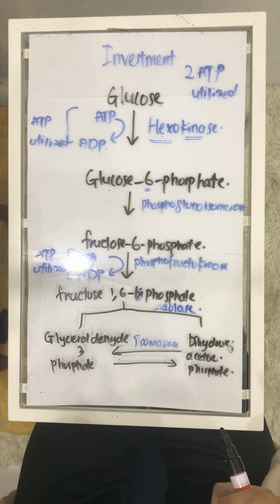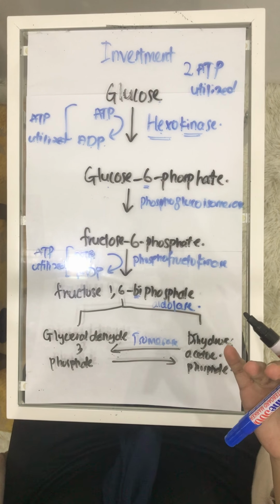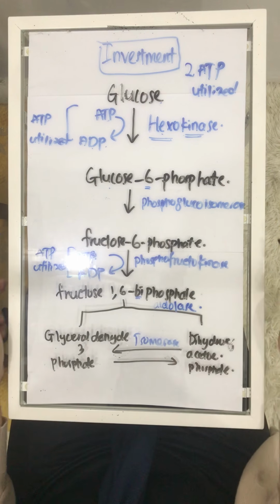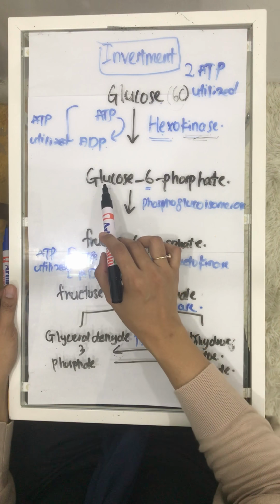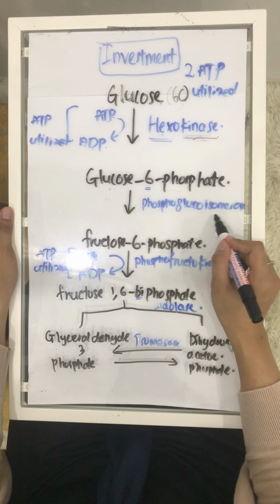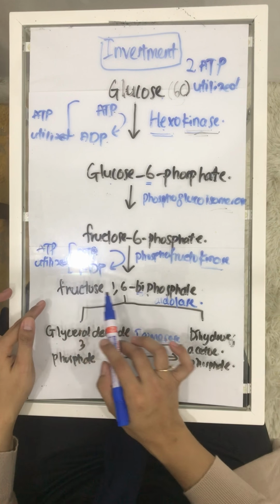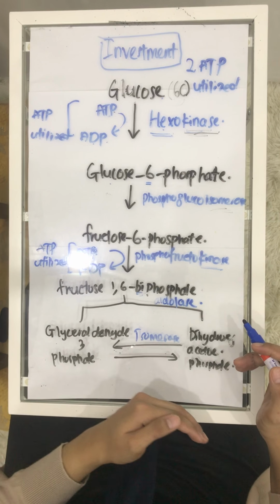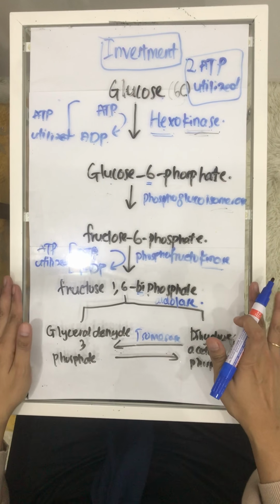INVESTMENT PHASE by MADAM YANTI YAACOB (UiTM TAPAH)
In this video i'll explain the details about investment phase in Glycolysis